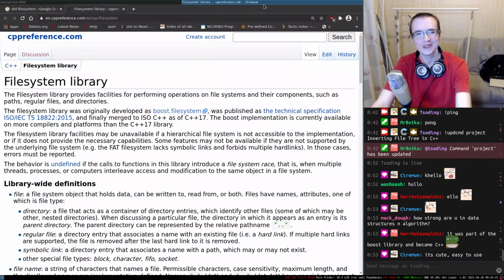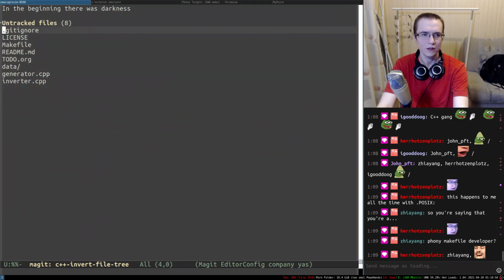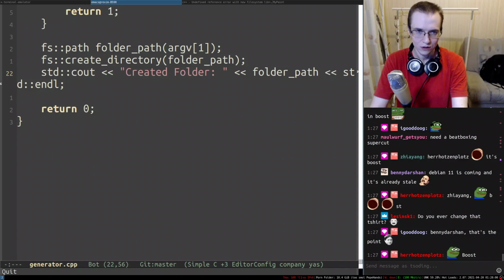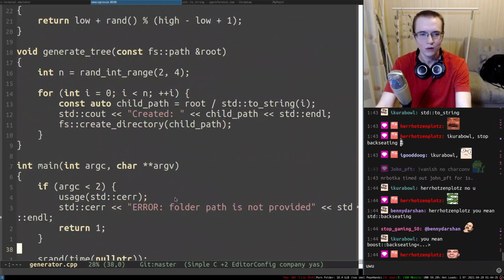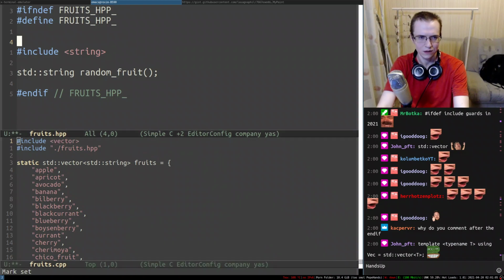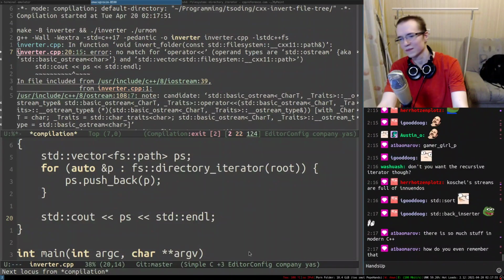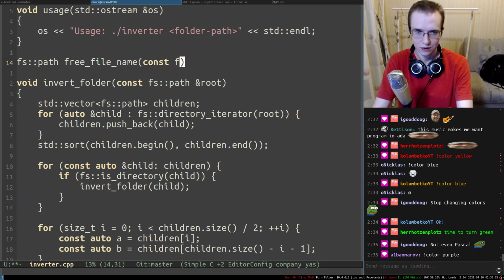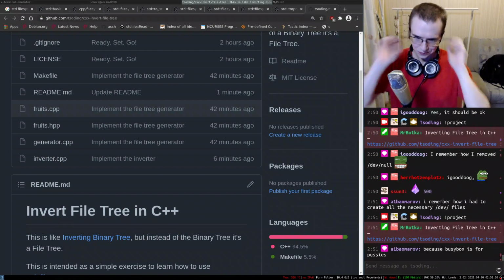Inverting File Tree in C++